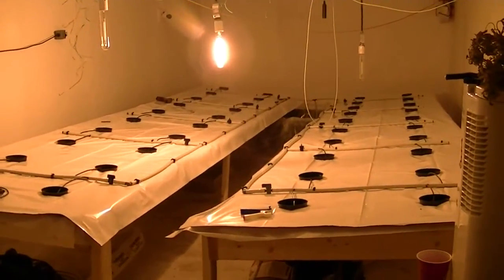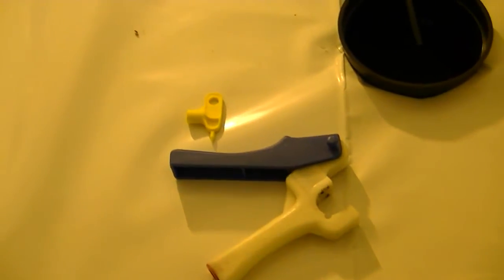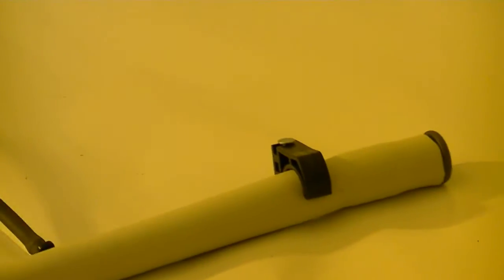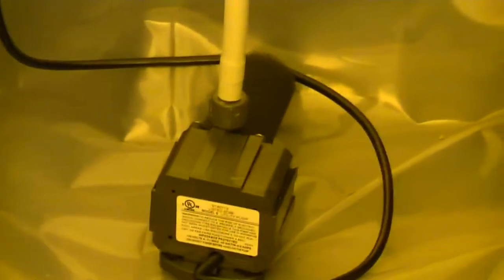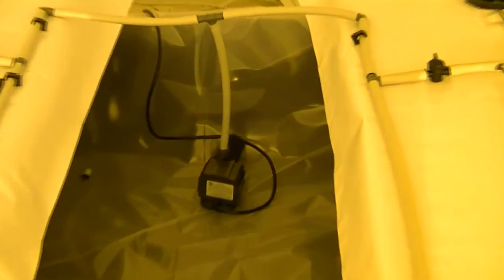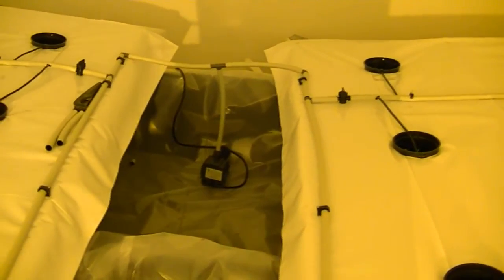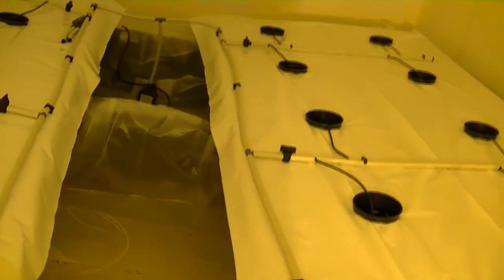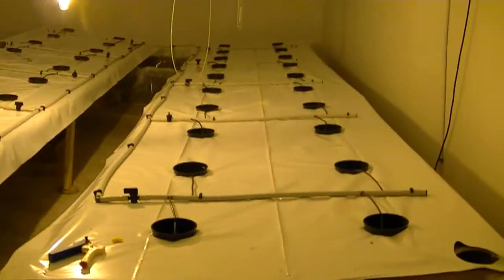med-man brand tables - video 12 - plumbing completed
a trophy winning hydroponic system

a trophy winning breeder

seeds available at med-man-brand.com, icmag.com, seedbay.com, seedbotique.com, hempdepot.ca, vancouver seed bank, victoria seed bank, niagra seed bank, better then nature winnipeg